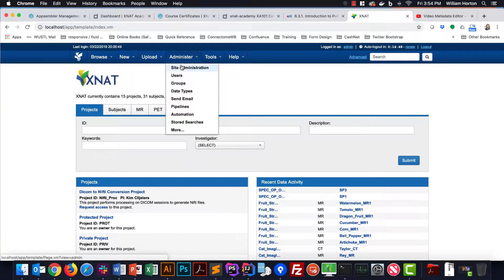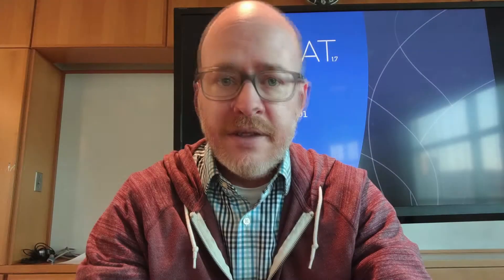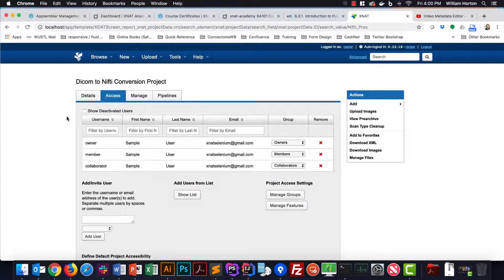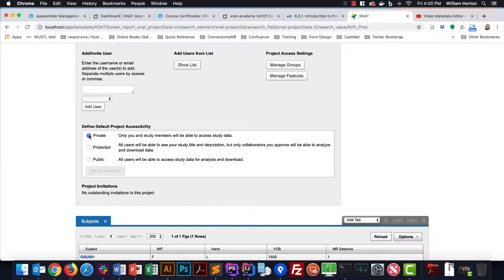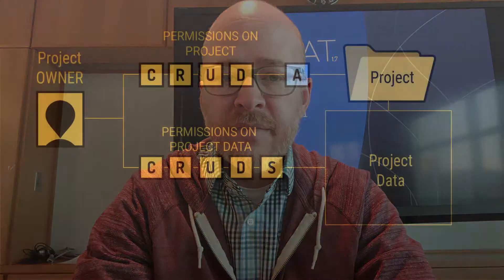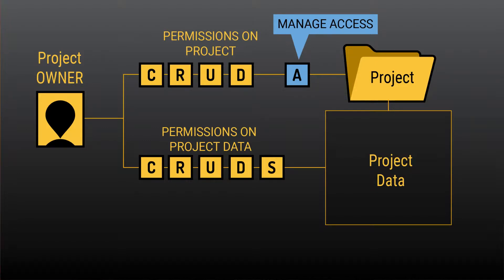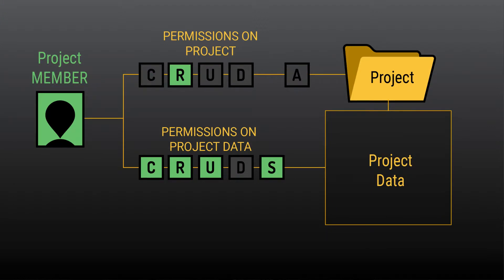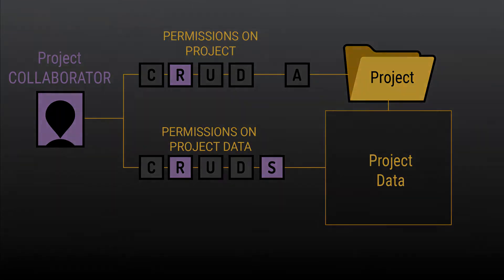XNAT User Permissions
Part of the XNAT Academy foundational series of talks